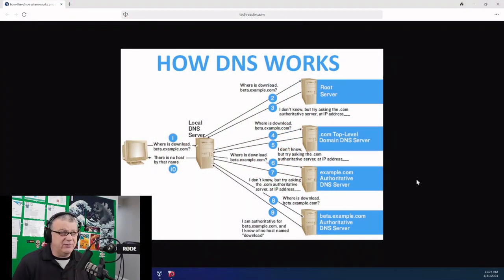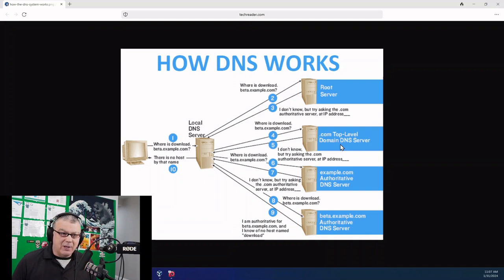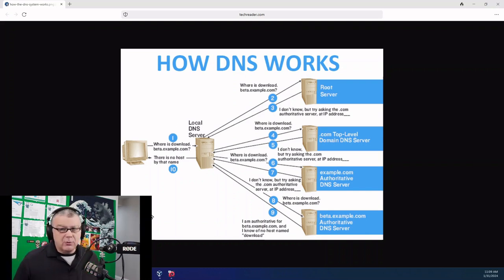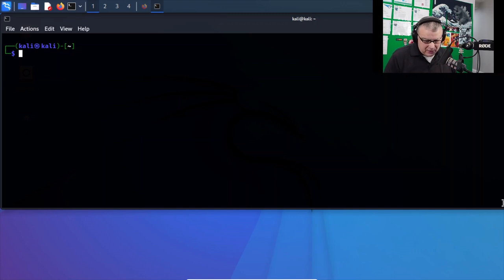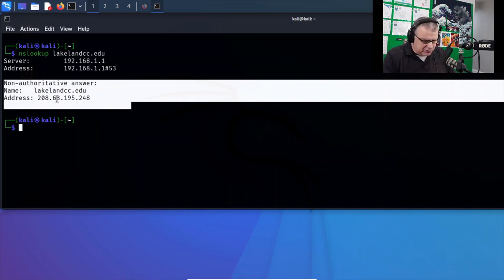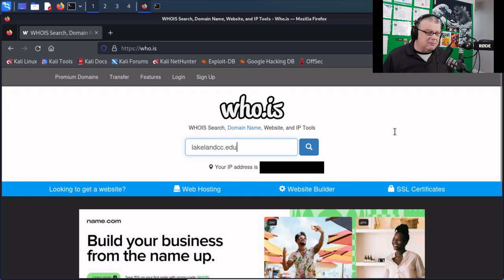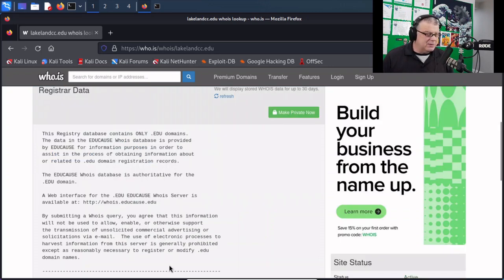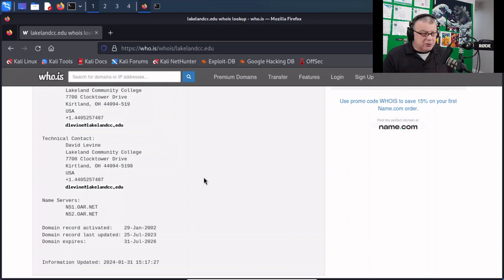What is DNS Footprinting in Cybersecurity? - 013124A01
In this video, we dive into **DNS Footprinting**, a critical technique used in cybersecurity to gather information about a target’s domain and network infrastructure. DNS Footprinting is a form of passive reconnaissance where attackers or security professionals collect valuable data to understand a network’s structure, potential vulnerabilities, and points of entry.

00:00 Introduction
00:45 Touching a System
01:35 DNS Recap
08:00 Friendly Warning
09:00 nslookup - Demo
10:40 dig Demo
11:15 Who.is Demo
17:39 Wrap UP

We’ll cover:
- **What DNS Footprinting Is**: Learn the basics of DNS and how it can be used to map out a target’s domain and network setup.
- **Techniques for DNS Footprinting**: Explore different methods like DNS queries, zone transfers, and WHOIS lookups used in gathering information.
- **Why DNS Footprinting Matters**: Understand how attackers can exploit DNS data for attacks like phishing, domain spoofing, or network infiltration.
- **How to Defend Against DNS Footprinting**: Discover proactive strategies to protect your network from DNS-based reconnaissance.

Whether you're an aspiring cybersecurity professional or just curious about how attackers gather intelligence, this video will help you grasp the importance of DNS Footprinting in both offensive and defensive security operations.